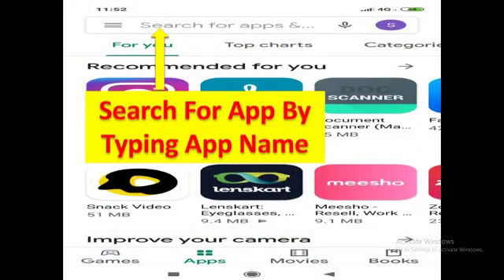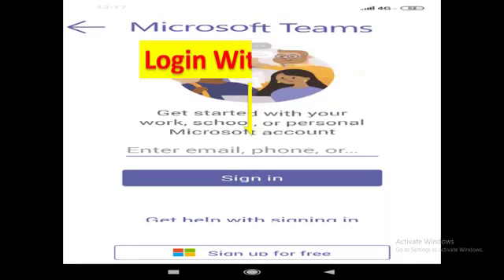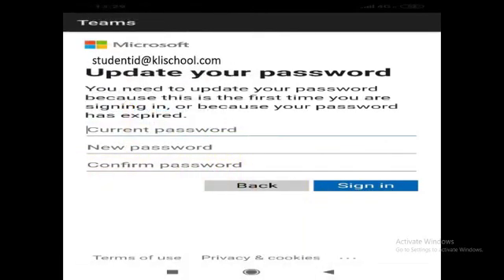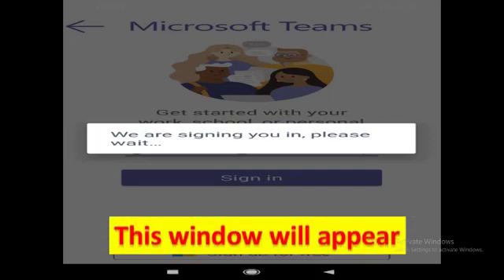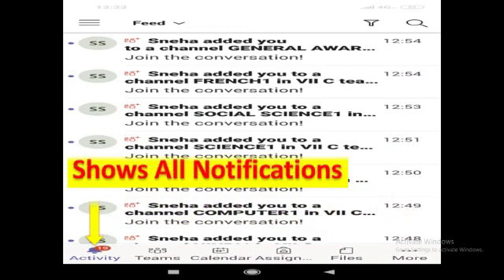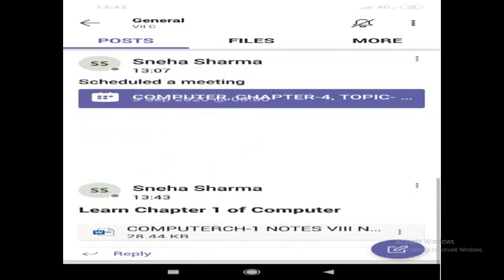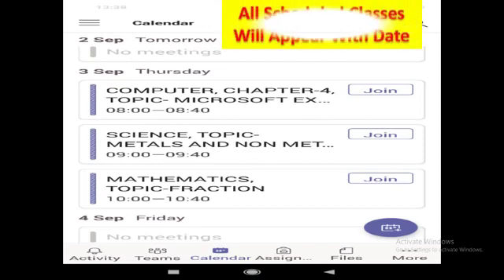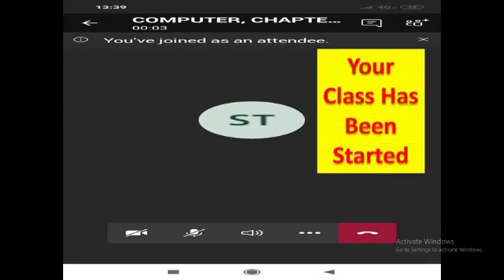How can you join a meeting in Microsoft teams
And thank you so much for 15 subscribers aise he apna pyaar hme dete rahiye